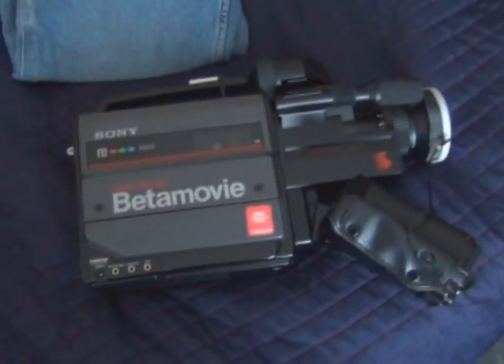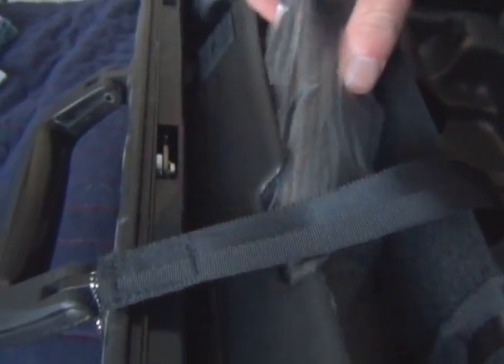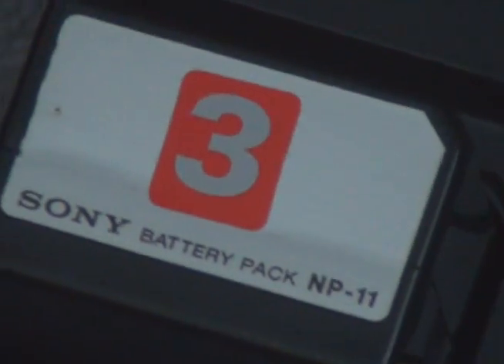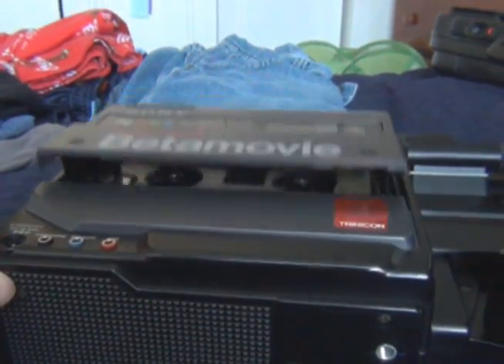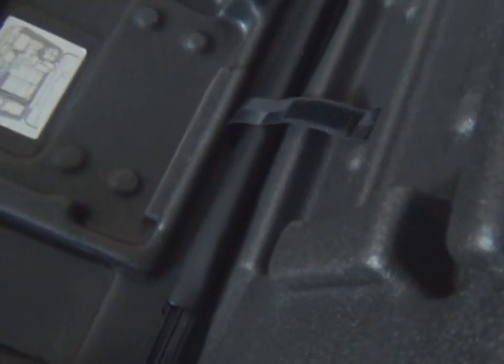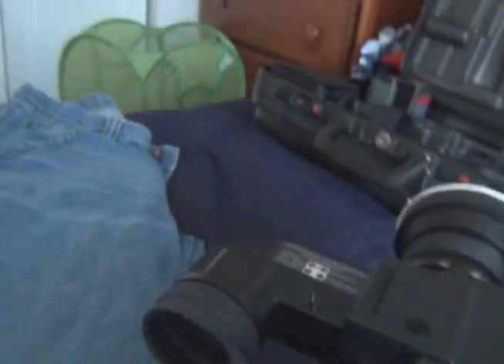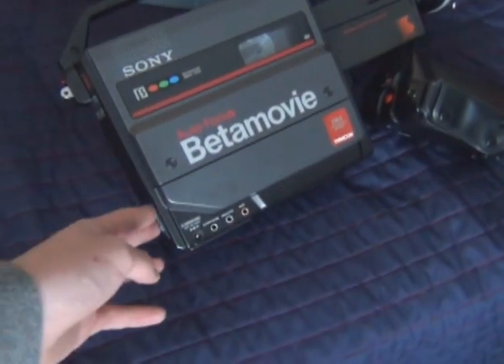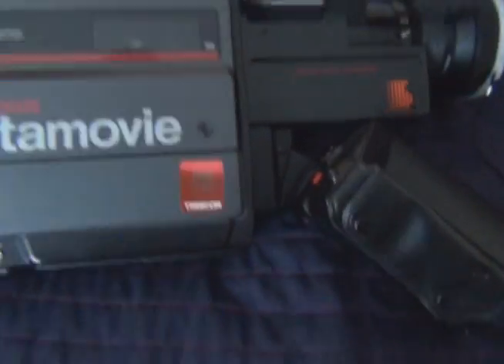28 Year-Old Camcorder Batteries STILL charge!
Out of pure curiosity, I put one of my Betamovie camcorder batteries on the charger that came with the camcorder, and surprisingly, it still charged! I was even able to power up the camcorder and run it! I am really shocked by this since the battery is 28 years old, and most rechargeable batteries gradually lose their ability to recharge after 10 to 15 years of use. In fact, my Canon ES900 camcorder from 1996 has three batteries, and two of them don't hold any charge, and the third only lasts about five minutes. I've also seen Sony Handycam batteries from the late 90's or early 2000's that can't hold a charge. So, these Sony batteries must be really good to still recharge after 28 years!